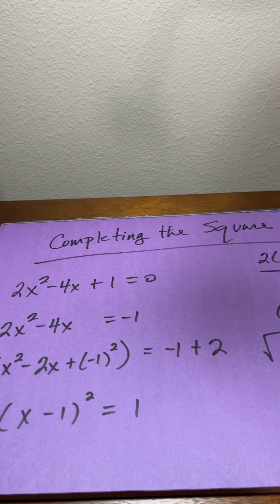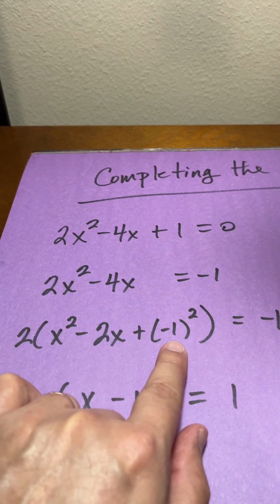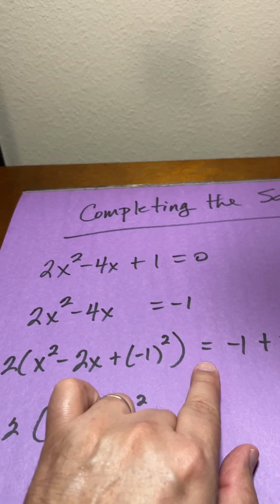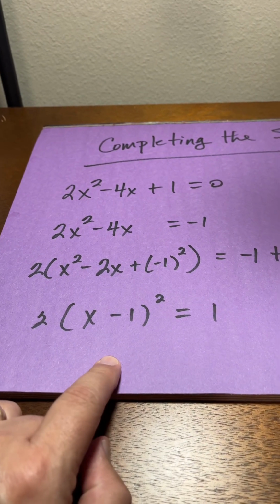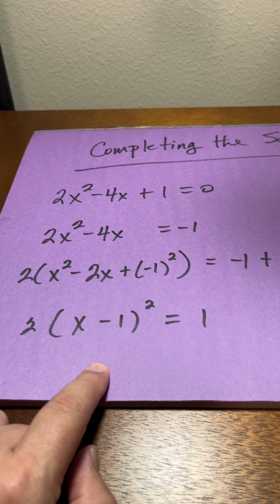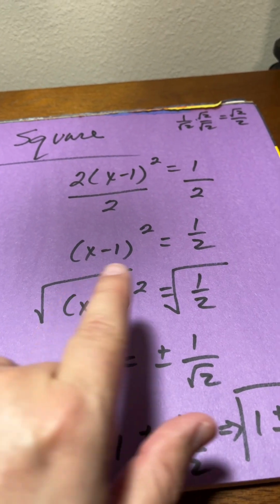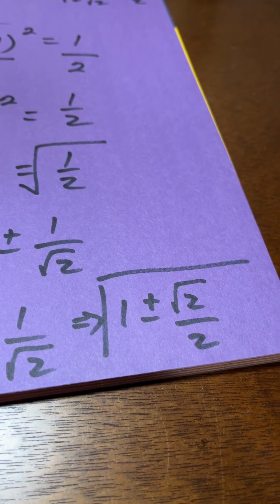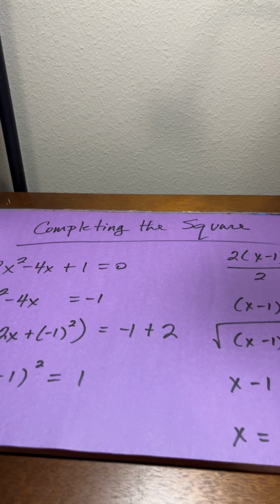Completing the Square